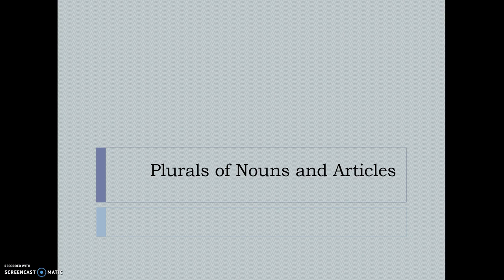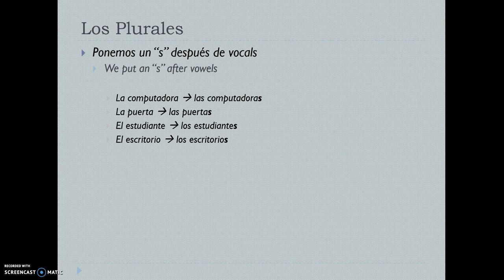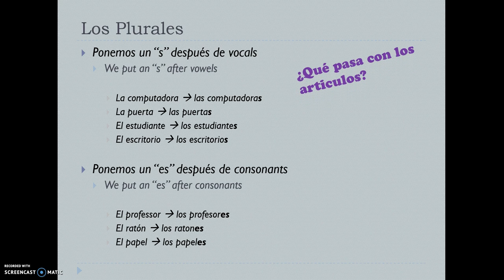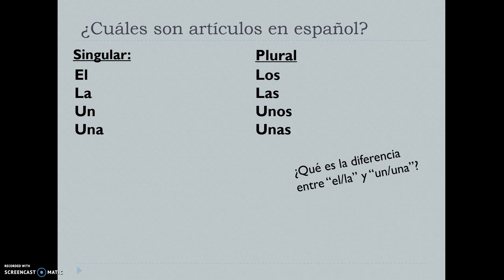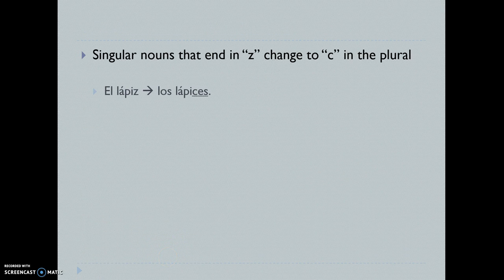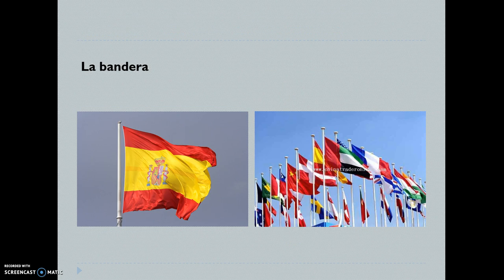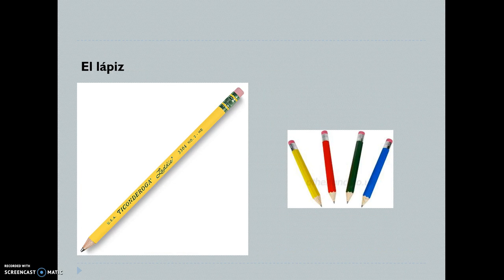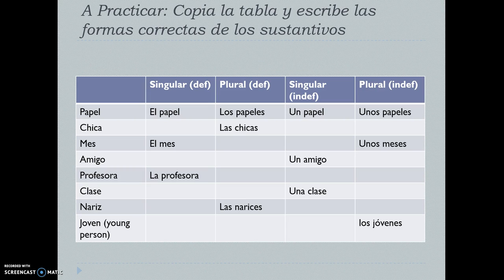Plurals of Nouns